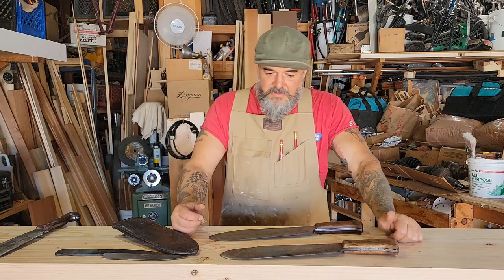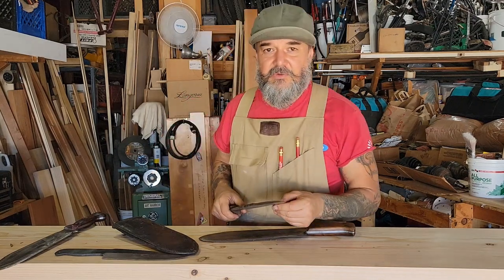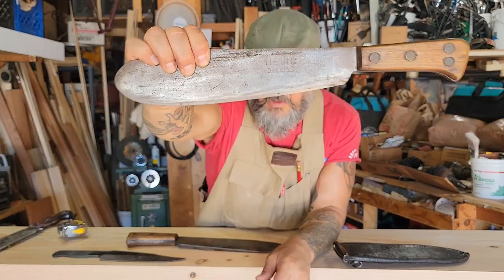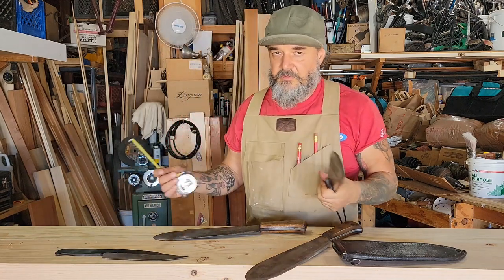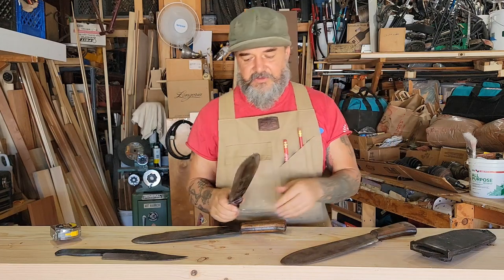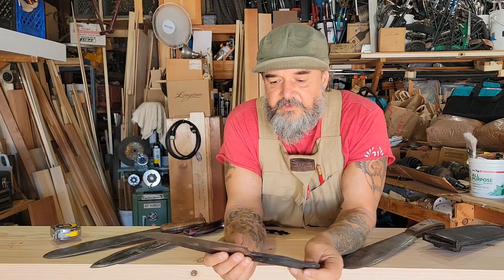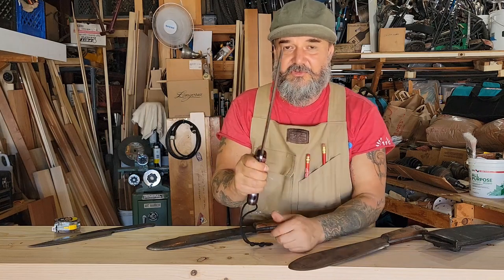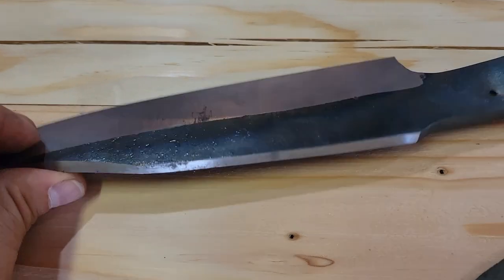WWII USMC (US Medical Corps) Bolo Knife - What I Know...